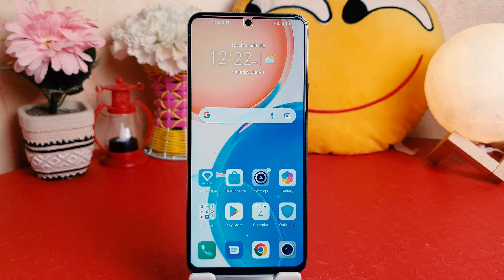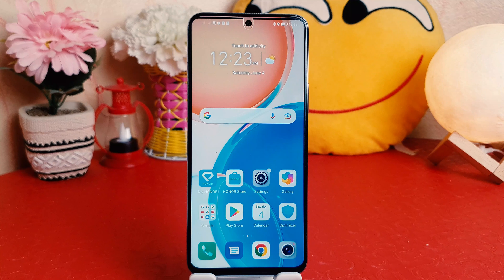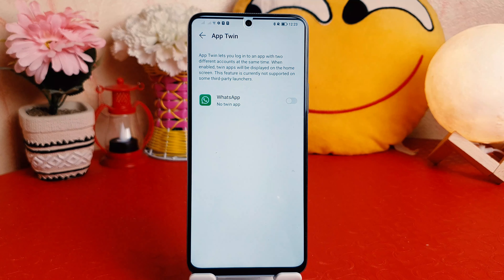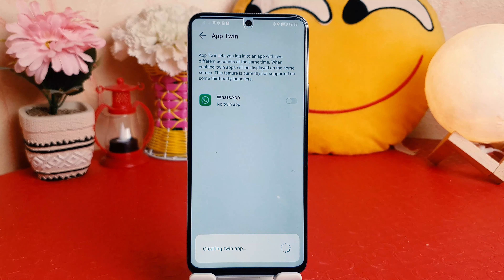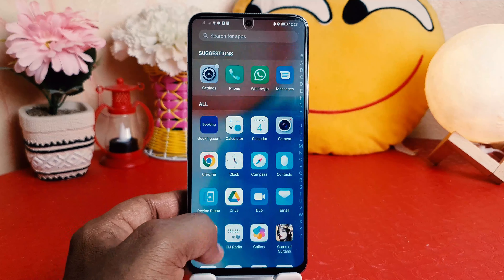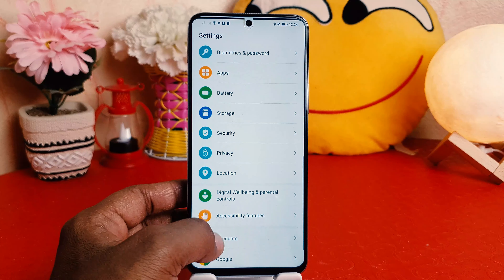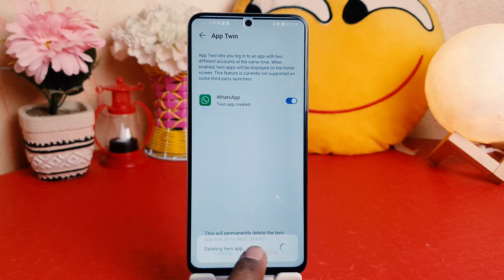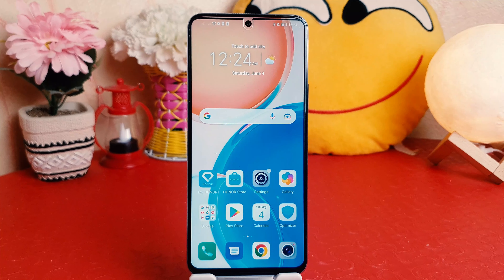How To Enable Dual Messenger in Honor X8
In This Video I Will Show You, How To Activate Dual Messenger In Honor X8 Smartphone.